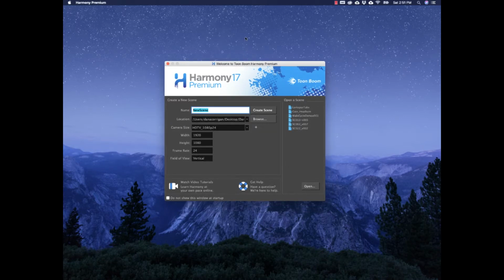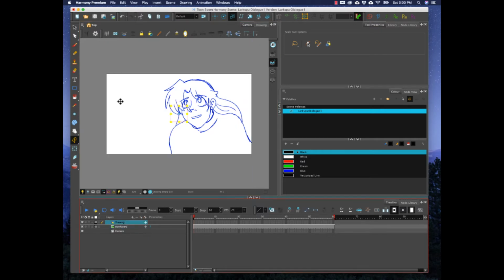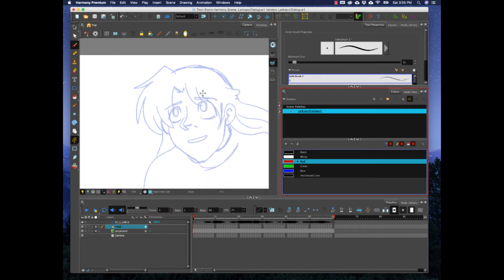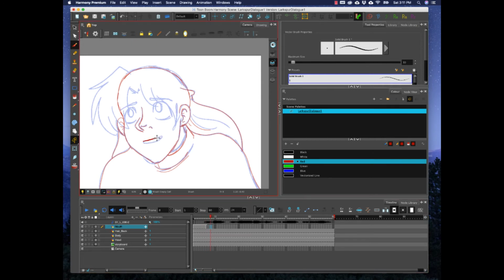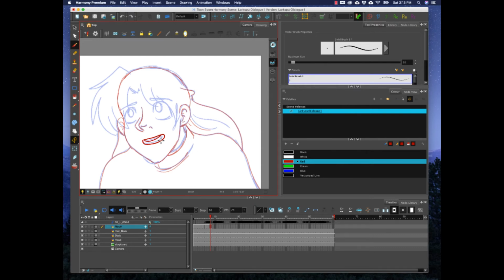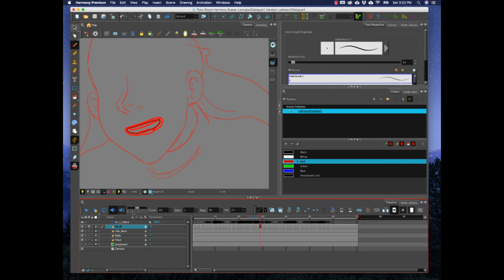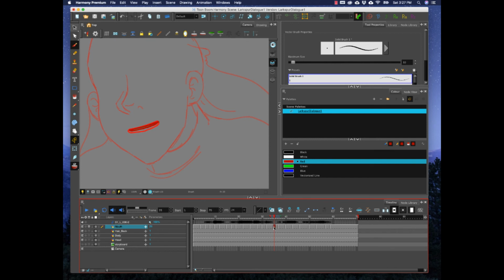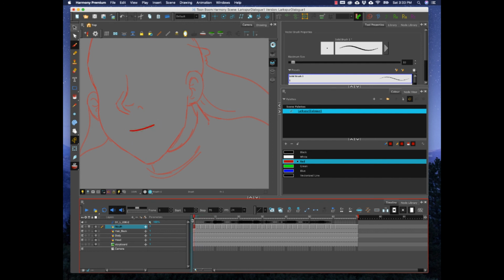Dialogue Lip Sync 1: Importing Refs, Audio and Starting Mouthshapes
This series focuses on specifically lip syncing, with just a little bit of puppeted body action.  This would be a good tutorial to follow if you’re specifically getting the hang of lip syncing, and using minimal animation for the body (like a simple puppet).  This video goes into importing references, the audio and starting your mouth shapes.